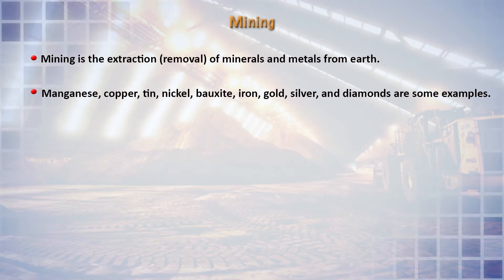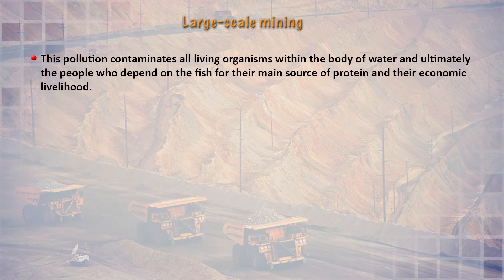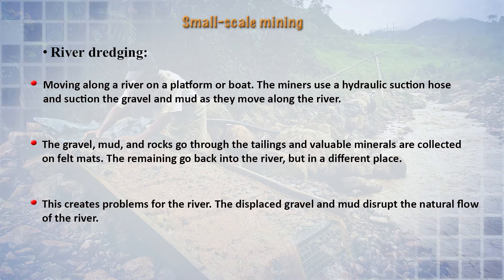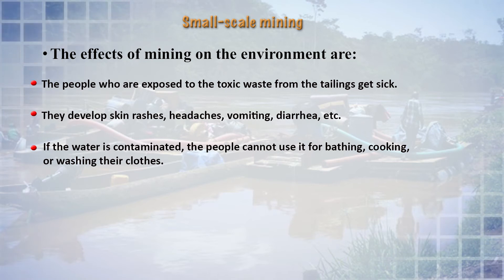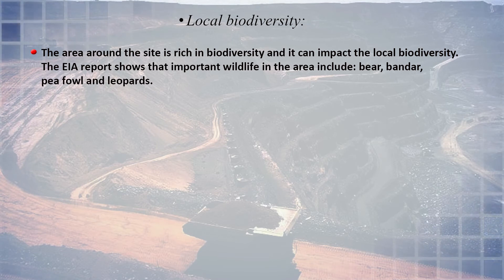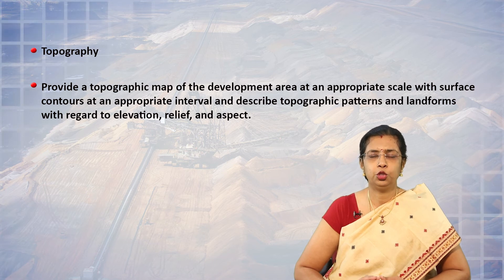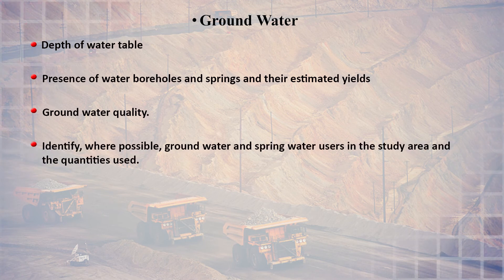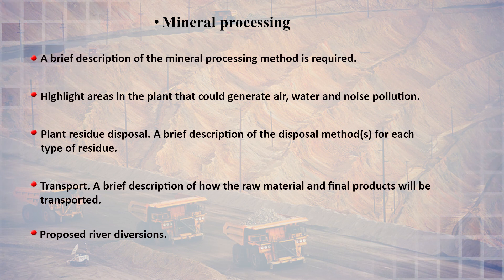EIA of Mining Projects